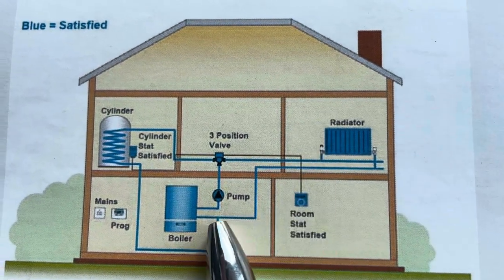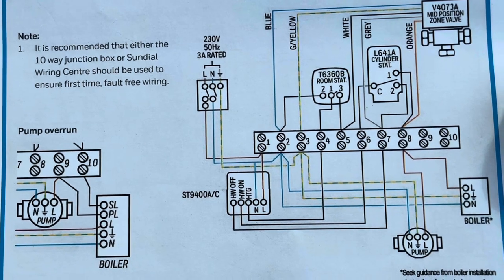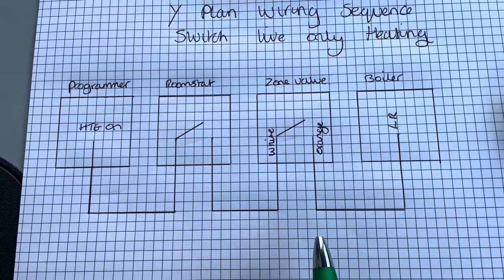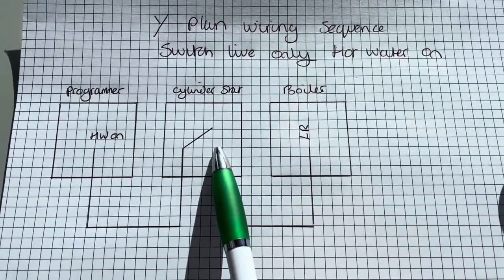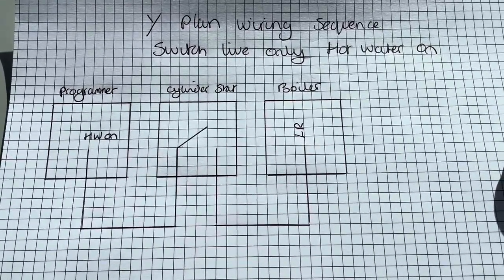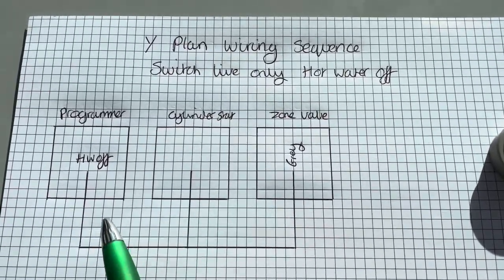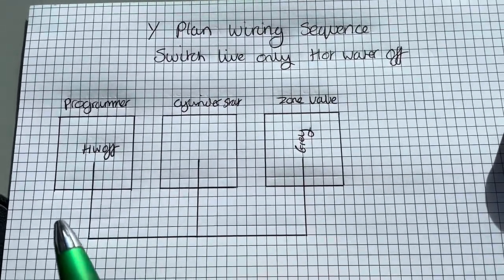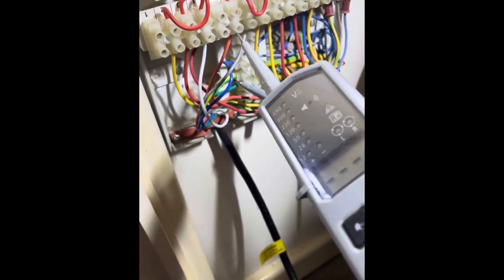Y plan system wiring sequence explained in-depth heating and hot water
Iv designed and made this video to try and help explain the wiring sequence of a Y plan system and to help with the fault finding procedure. Iv stripped the plans down to just the important cables for testing and fault finding. Has real time life situations along side drawings and wiring diagrams to make it more relevant